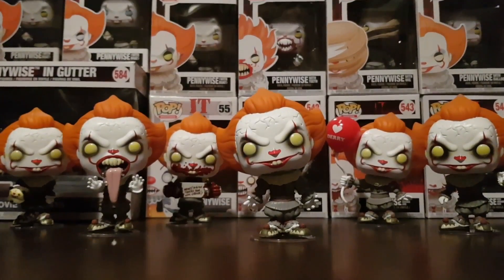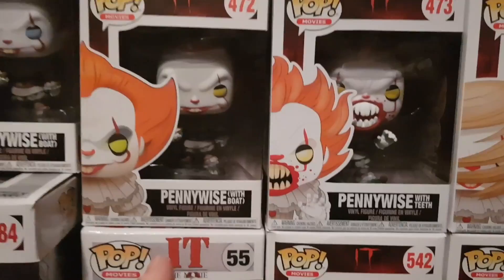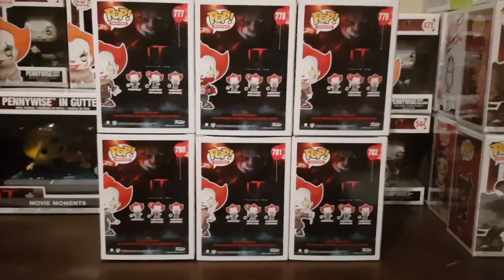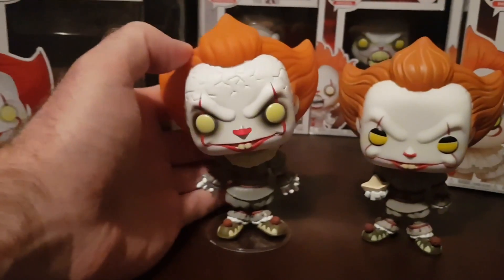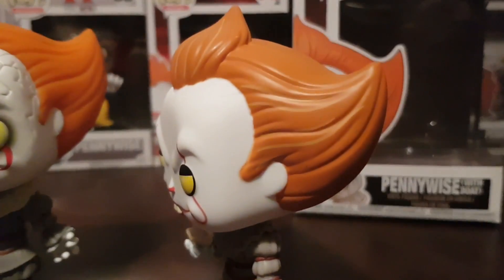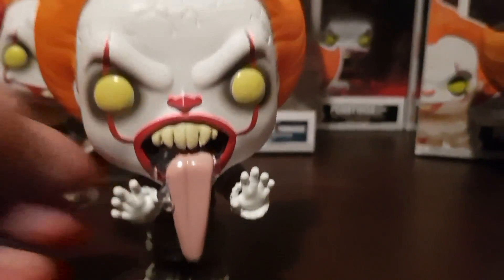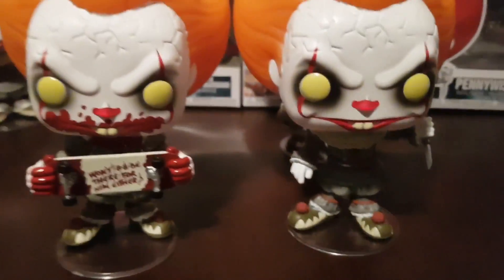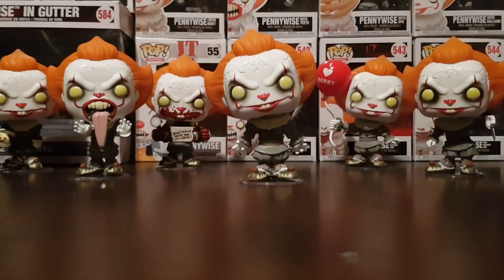Pennywise IT Chapter 2 | Funko Pop Vinyls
Chase Collection | 15 Funko Pop! Vinyls -